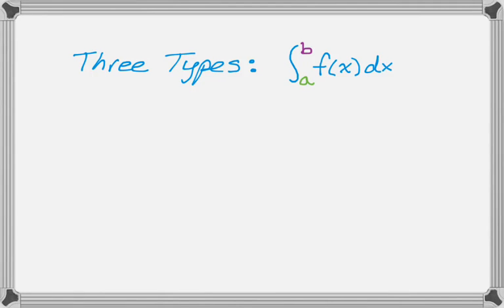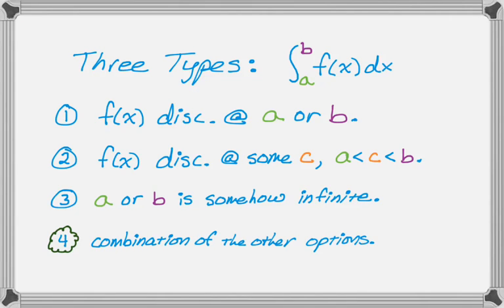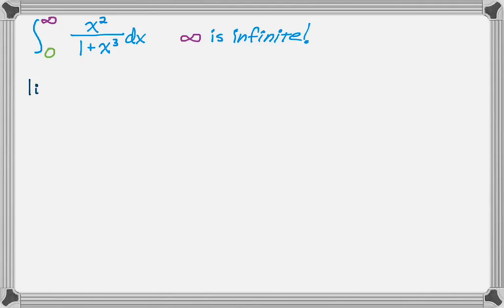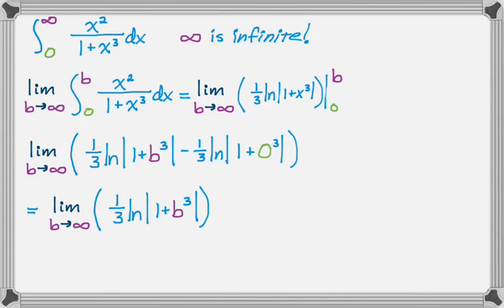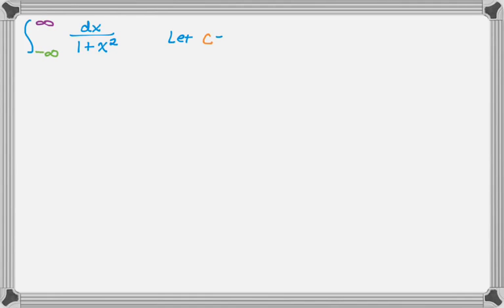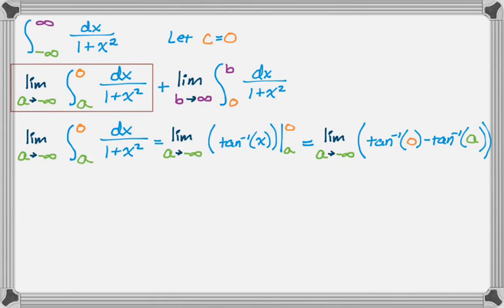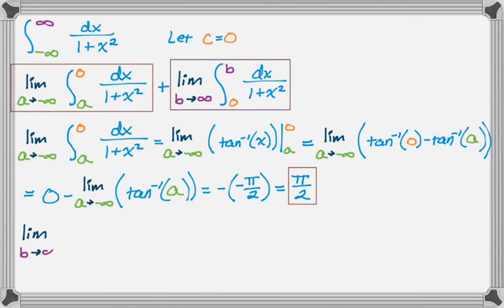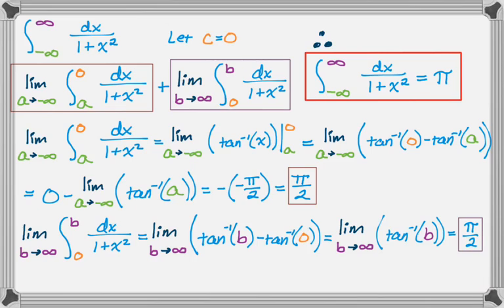Improper Integrals - Infinite Bounds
Improper integrals come in several varieties.  In this video I do two examples of improper integrals that have infinite bounds.  Sometimes they converge, sometimes they don't.  It's kind of mind boggling that a region with infinite bounds can still be finite.